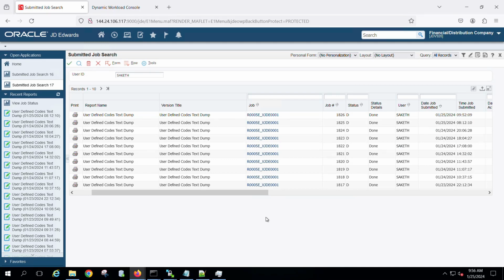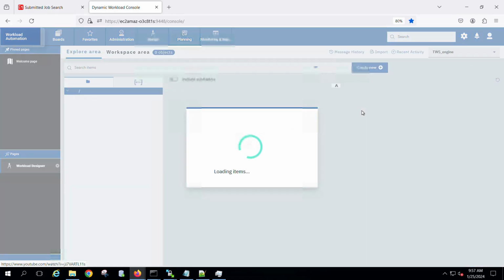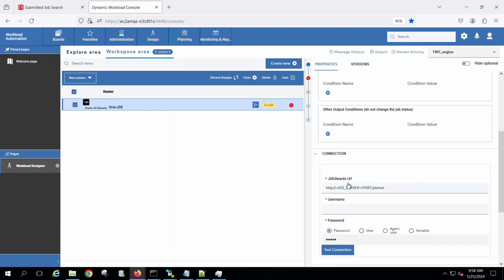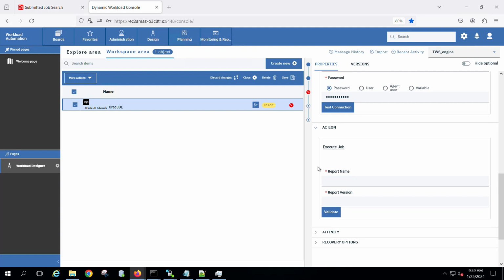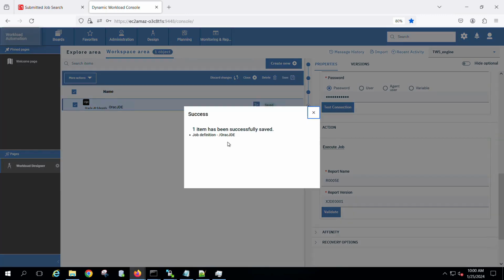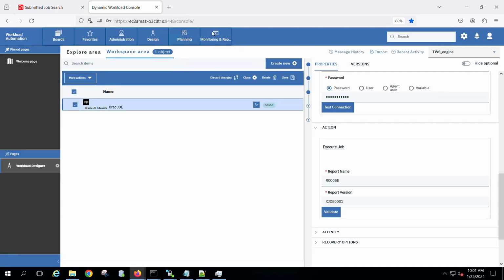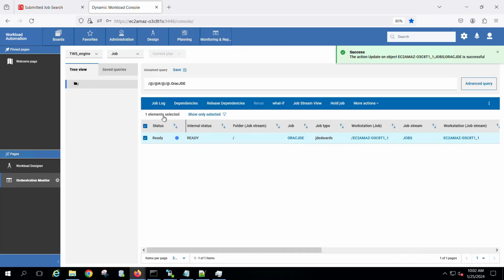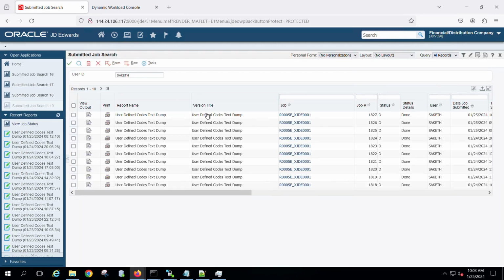How to use Oracle JD Edwards integration with Workload Automation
This tutorial provides comprehensive instructions on integrating and using Oracle JD Edwards with Workload Automation..